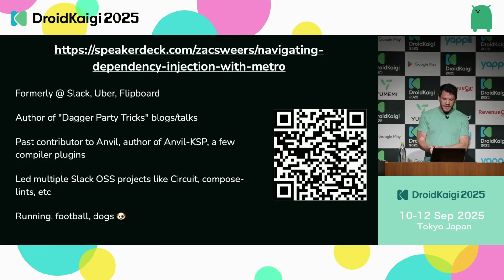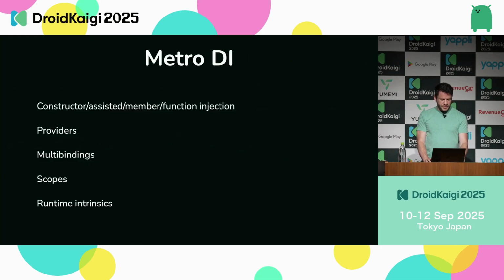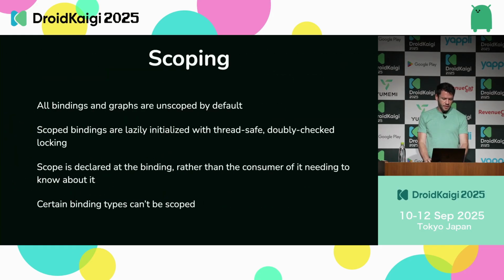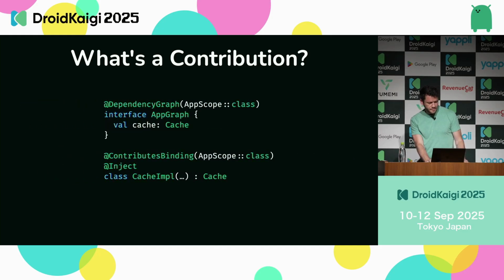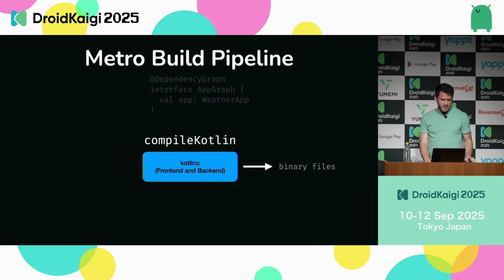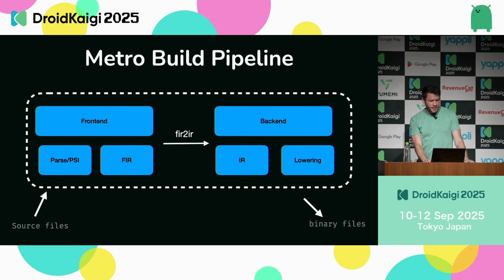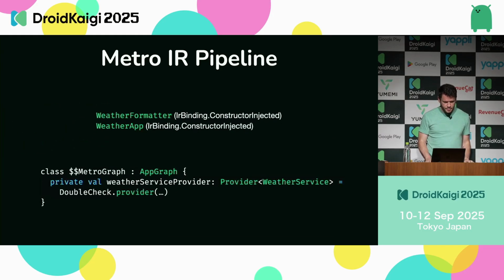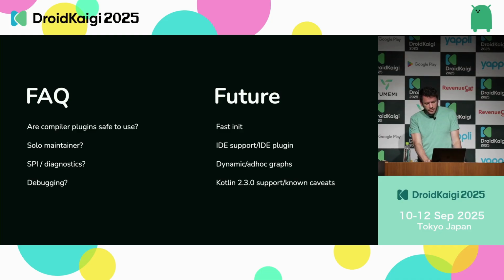DroidKaigi 2025 - [EN] Navigating Dependency Injection with Metro | Zac Sweers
*Navigating Dependency Injection with Metro (Zac Sweers)*

Metro is yet another compile-time dependency injection framework. How is this one different though? In this talk we’ll explore how it balances blazing-fast compile times without sacrificing features, deep dive into how it works under the hood, and how to start using it seamlessly in your existing projects. From compiler plugins to graph theory to multiplatform, this talk will cover a bit of everything!